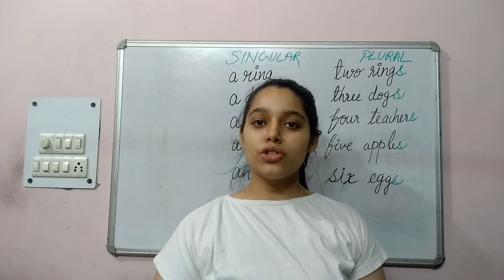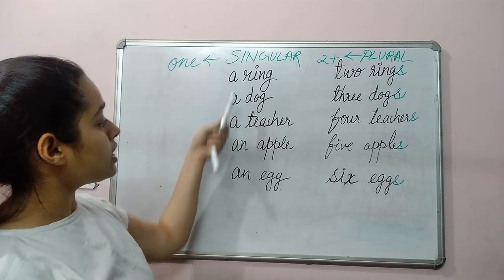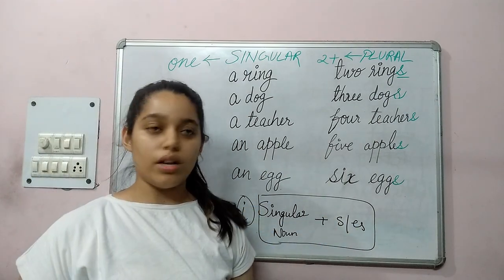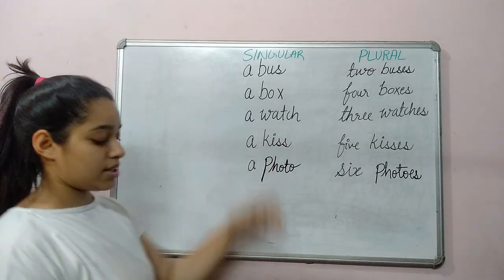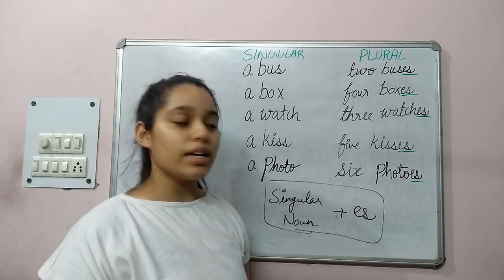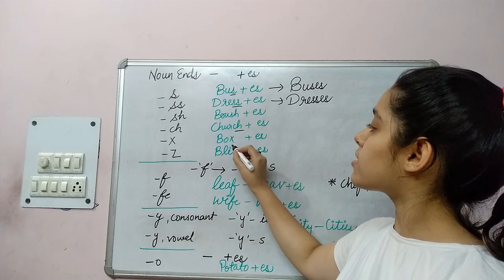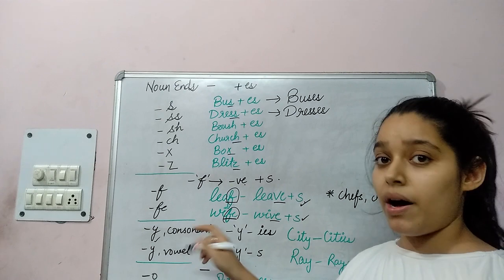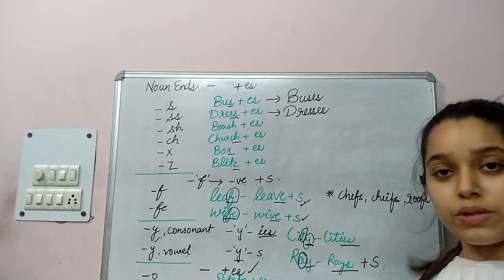SINGULAR or PLURAL | ONE or MANY | WITH RULES | BEST VIDEO | COMPETITION | EASY ENGLISH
Learning the Grammar, will only enable the students to acquire mastery over the Language. In communication usage of Grammar is important for any language. In this video, I have  given you some rules to excel in SINGULAR & PLURAL NOUNS.

Nouns - Singular & Plural For Kids & Competiton
A noun can refer to one or more than one person, place animal or thing.
Singular Nouns:  A noun that names one person, animal, place or thing is called singular noun.
Plural Nouns:  A noun that names more than one person, animal, place or thing is called plural noun.
Let's understand more about nouns in this video.